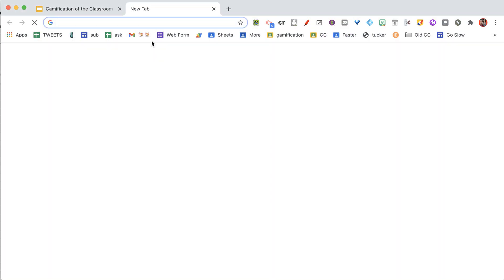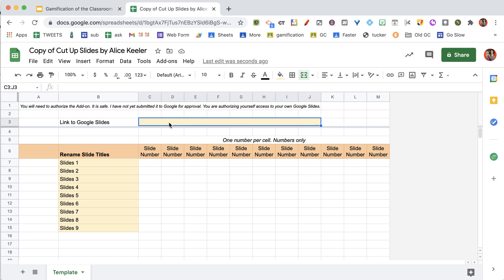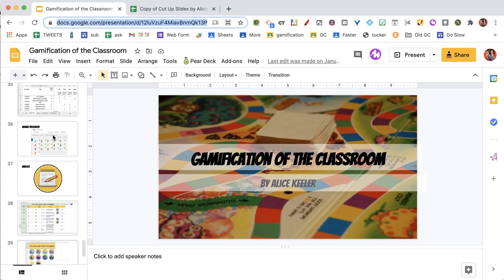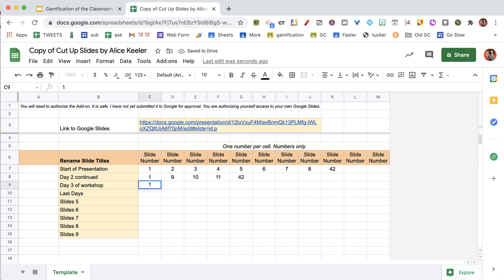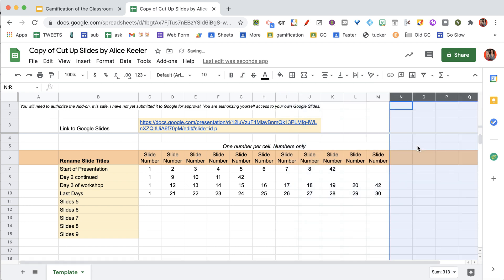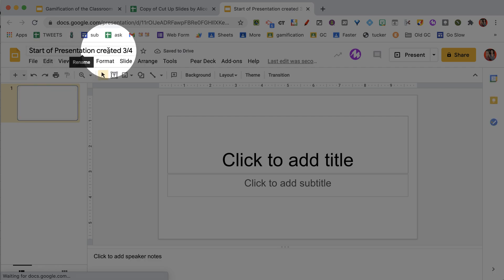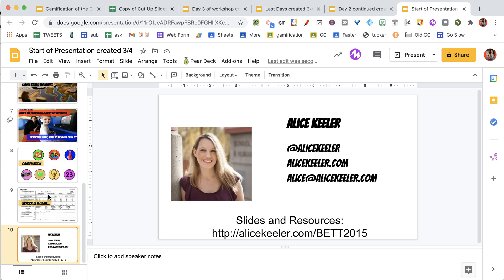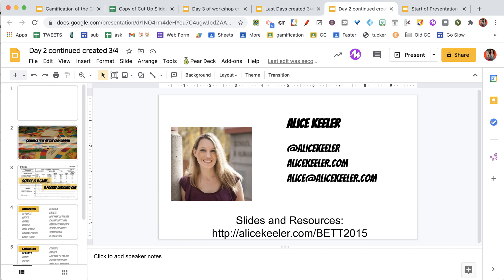Cut Up Slides for Google Slides by Alice Keeler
I have coded to let you subdivide a larger Google Slides presentation into smaller ones.